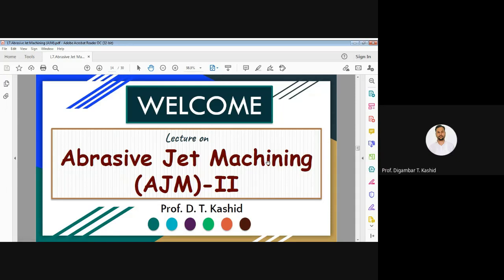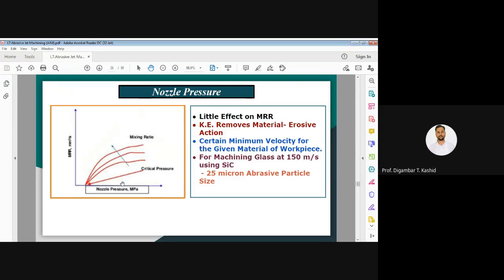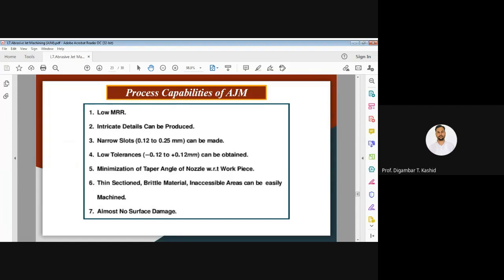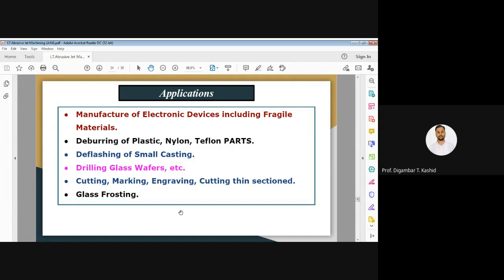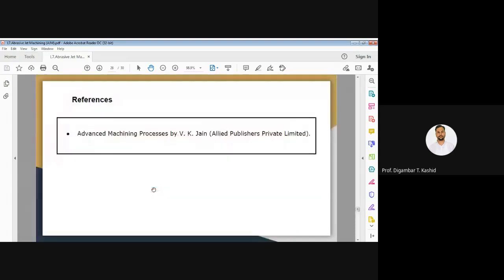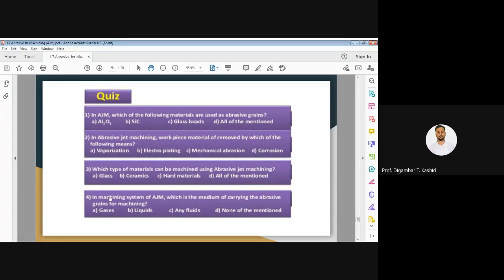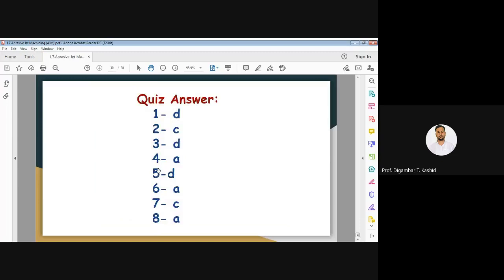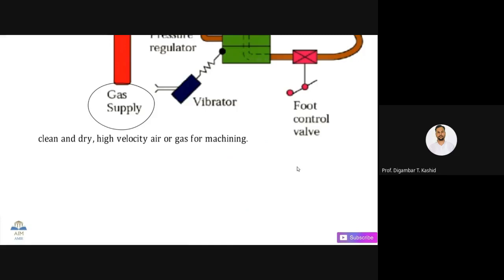L10. NCM_Abrasive Jet Machining-III